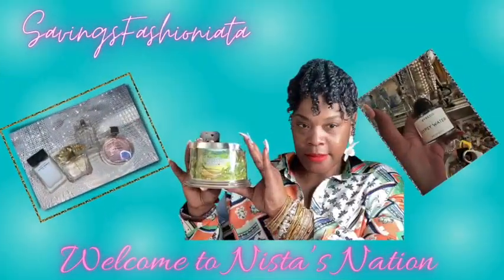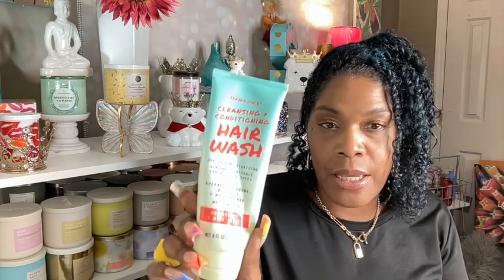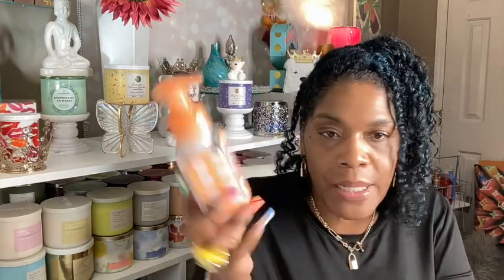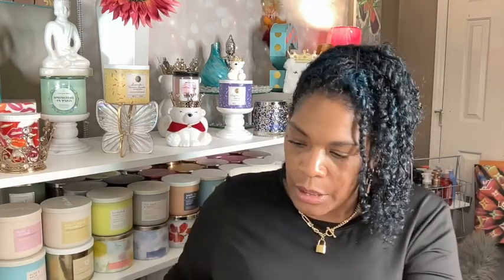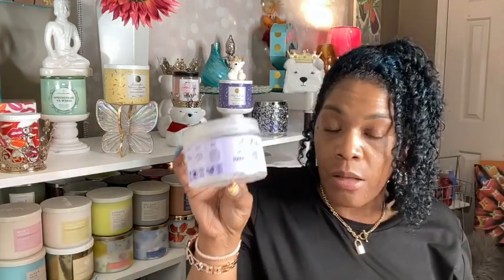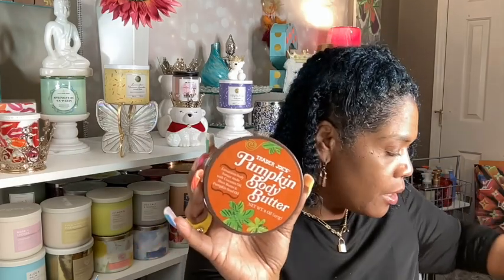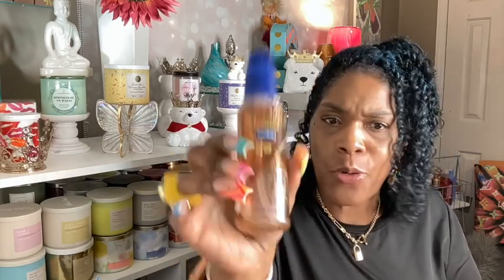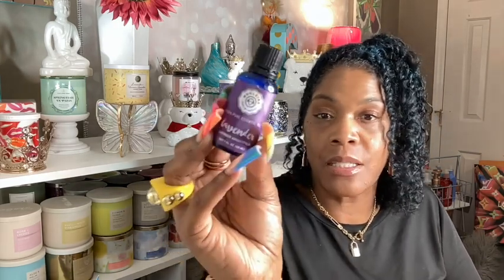March Empties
This is my March  hygiene empties video of 2023! I hope you enjoy the video!

Fenty Beauty Moisturizer

Jozi Non-Greasy Curl Enhancing Spray

Aurora Candle Warmer at HobbyLobby

Get $20 off, using code: SavingsFashionista20

Target
Black History Melanated Short Folded Sleeve T-Shirt

They offer cash back rebates, free products and more.

Thanks to the Creative Lady for inviting me!

Bio-Oil  Gel